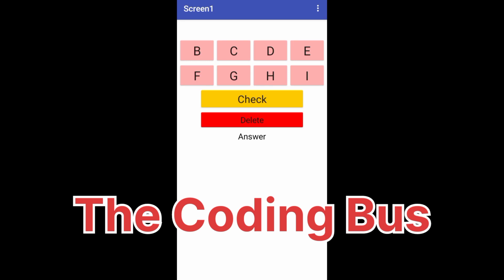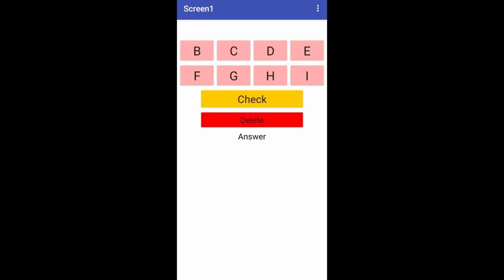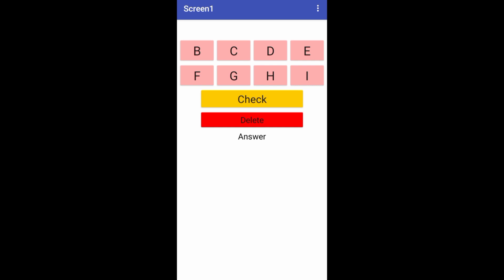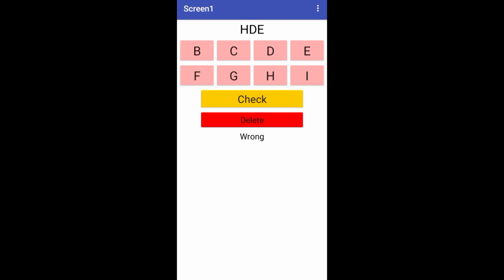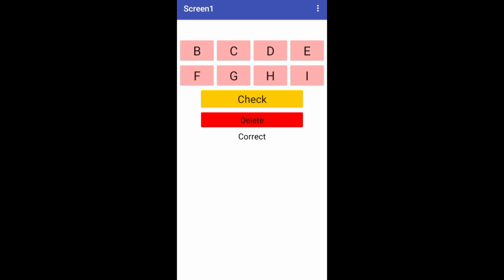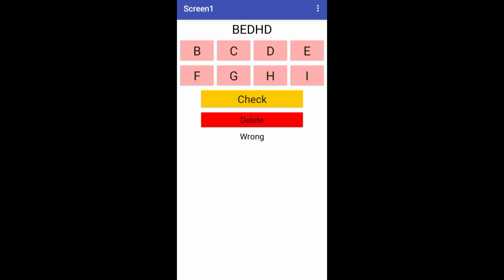Word Puzzle Game App Demo Using MIT App Inventor.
🎉✨ Get ready to embark on a linguistic adventure with our latest YouTube video! 🌐📲 Join us as we unveil the magic of our MIT App Inventor Word Puzzle App, a captivating app designed to test and enhance your word-forming skills. Whether you're a language enthusiast or just love a good puzzle challenge, this demo video is your passport to a world of letters, words, and endless fun!

💡 What to Expect in Our Word Puzzle App Demo:

Letter Variety: Explore the diverse array of letters at your fingertips, each waiting to be strategically combined into meaningful words.
Engaging Gameplay: Witness the seamless user experience as you navigate through the app, creating words and unraveling the puzzle challenges.
MIT App Inventor Brilliance: Discover the genius of MIT App Inventor as we showcase how to create an engaging and interactive word puzzle app with ease.
Demo Showcase: Immerse yourself in a live demonstration of the app's features, witnessing firsthand the thrill of word discovery and puzzle-solving.
🔗 Ready to exercise your brain cells? Let's delve into the world of words and puzzles together!

🌐 Your journey into the realm of MIT App Inventor creativity starts here. Watch our tutorial and elevate your wordplay skills with the Word Puzzle App.

Create a Word Puzzle Game with MIT App Inventor | Demo
MIT App Inventor: Word Puzzle Game App | Full Demo
Step-by-Step Word Puzzle Game App Creation in MIT App Inventor | Demo
Design a Word Puzzle Game App Using MIT App Inventor | Complete Demo
How to Build a Word Puzzle Game App with MIT App Inventor | Demo
MIT App Inventor Tutorial: Word Puzzle Game App | Full Demo
Develop a Word Puzzle Game App with MIT App Inventor | Step-by-Step Demo
Word Puzzle Game App Development in MIT App Inventor | Detailed Demo
Explore Word Puzzle Game Creation with MIT App Inventor | Demo
MIT App Inventor: Creating a Word Puzzle Game App | Full Demo